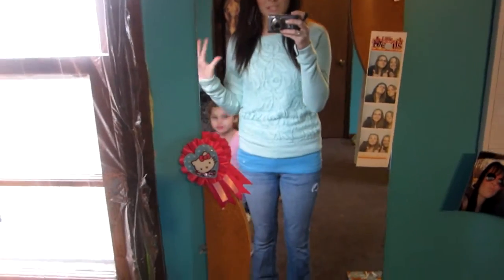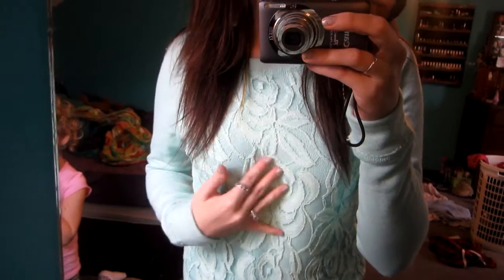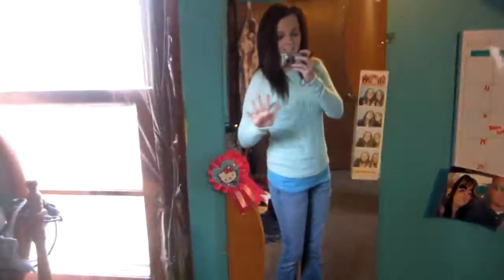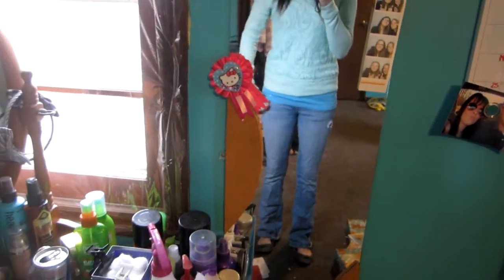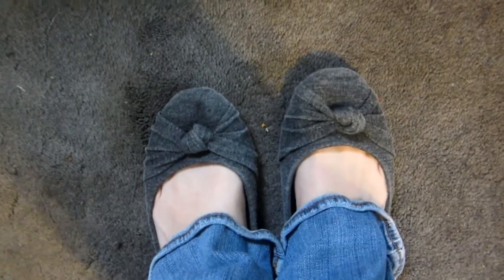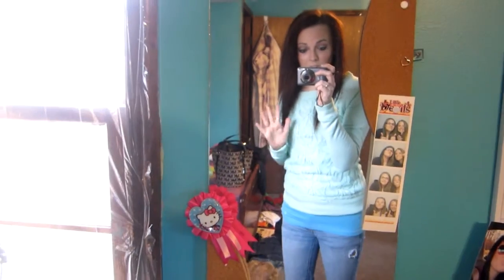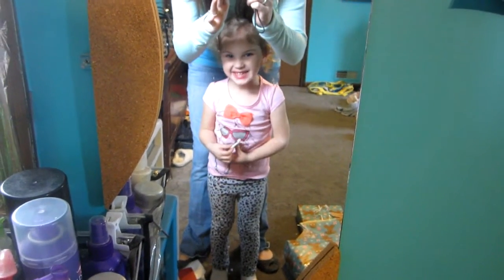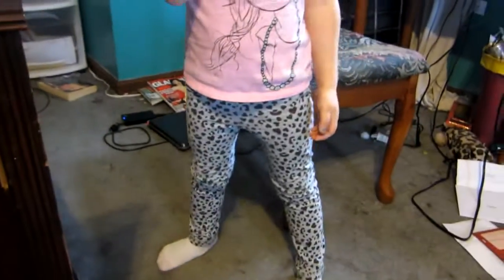OOTD: Target top.